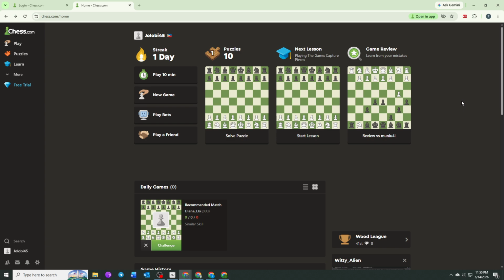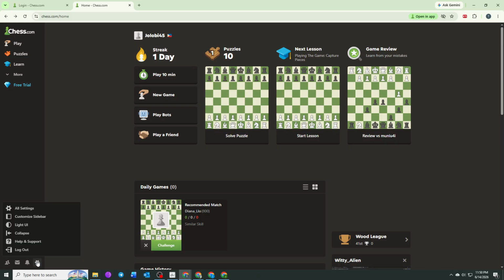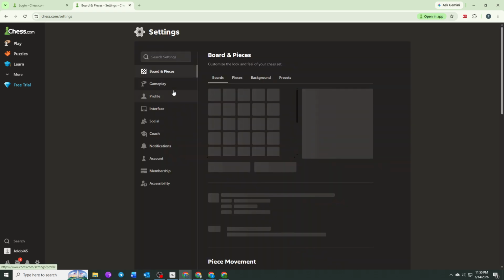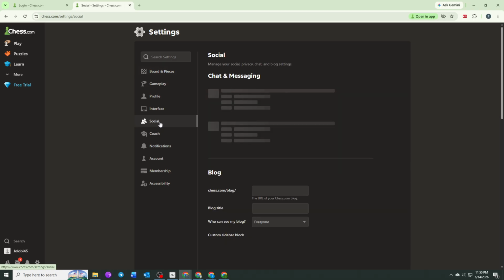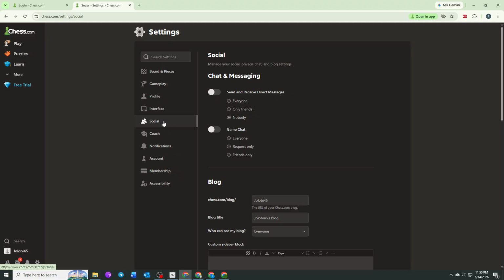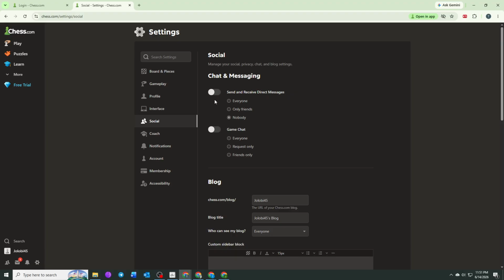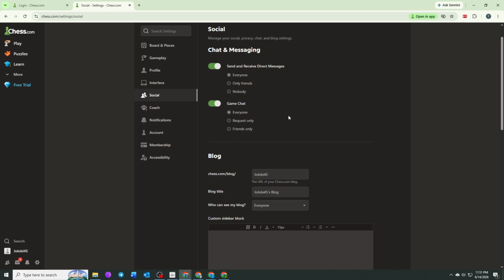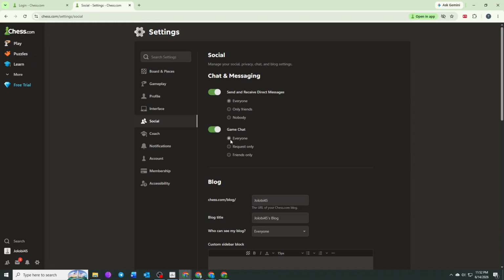How To Fix Disabled Chat On Chess.Com [2026 Guide]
In this video, we dive into the common issue of disabled chat features on Chess.com and provide a comprehensive guide on how to resolve it. Whether you’re trying to communicate with friends or engage in live games, having access to the chat function is crucial. We’ll cover the steps you need to take to troubleshoot and fix this issue effectively.

By watching this video, you will gain insights into the possible reasons for chat restrictions and practical solutions to restore your chat functionality.